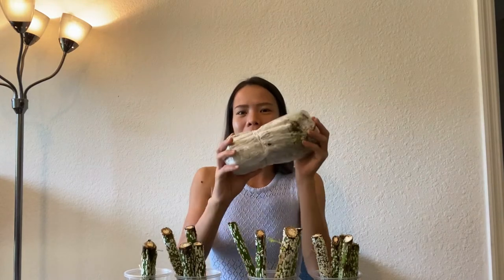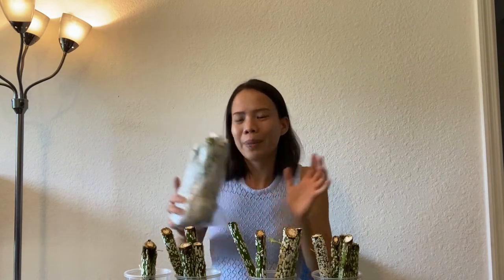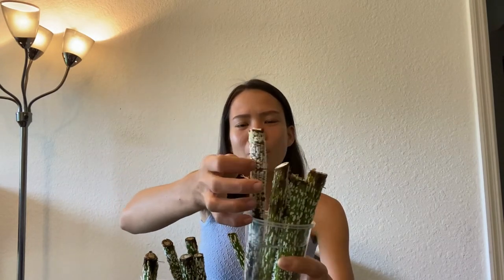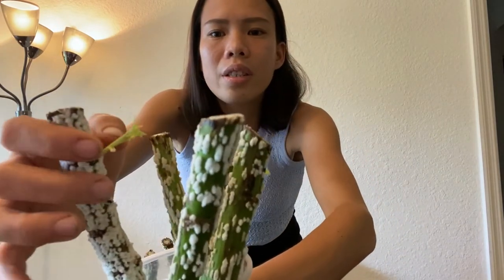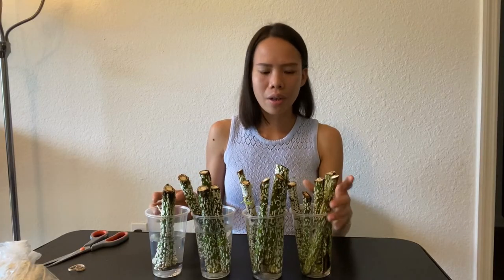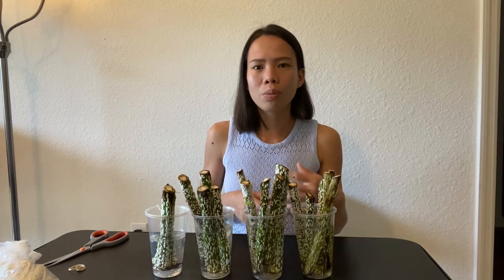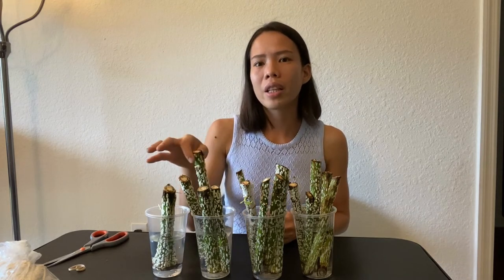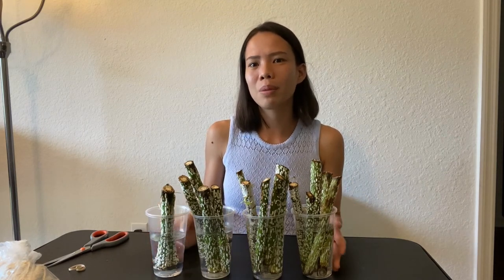What to expect for Tithonia DIversifolia cuttings, Sunflower Tree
Mexican Sunflower Tree
Tithonia DIversifolia